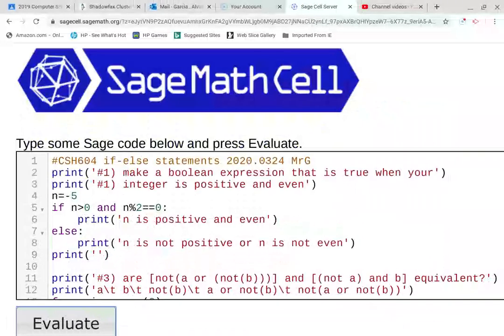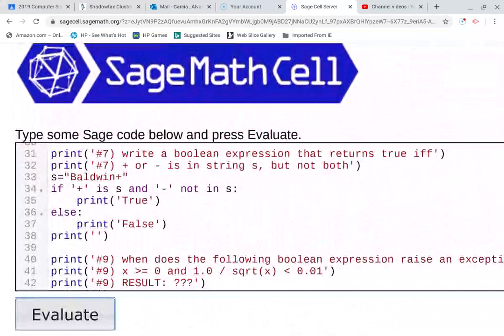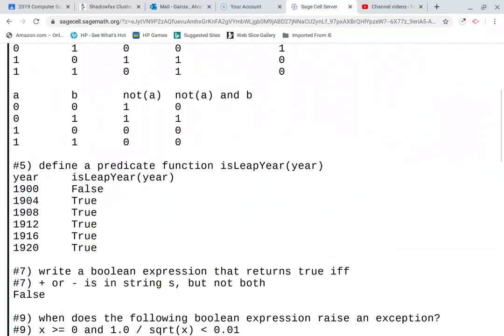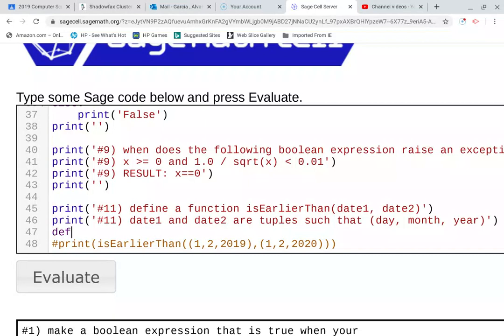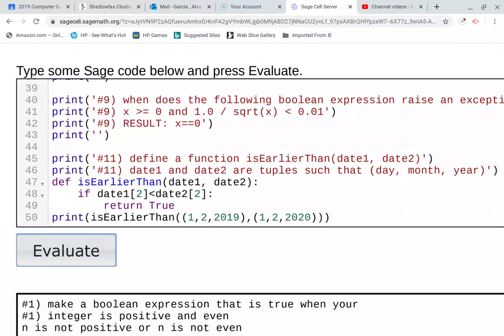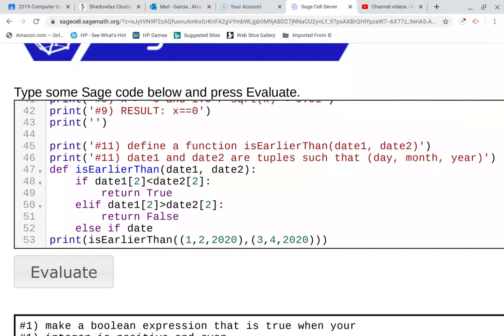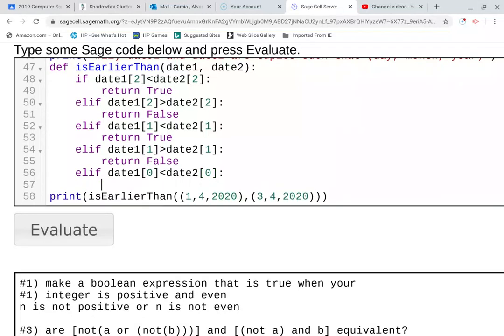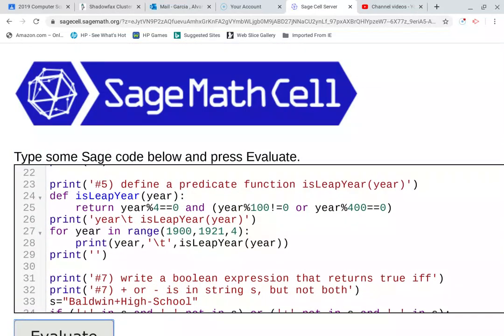CSH604(odd) Part02 What is elif?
We added the concept of elif today!